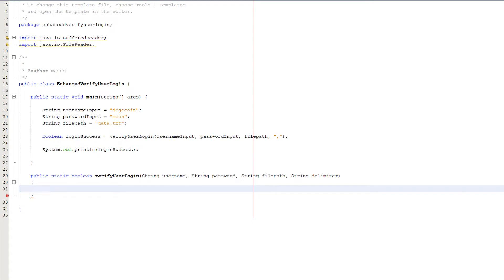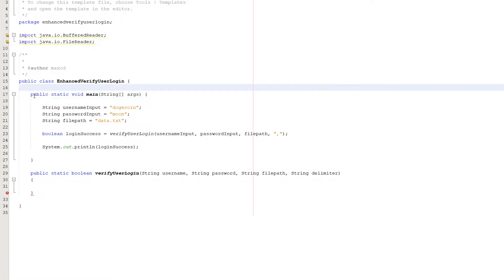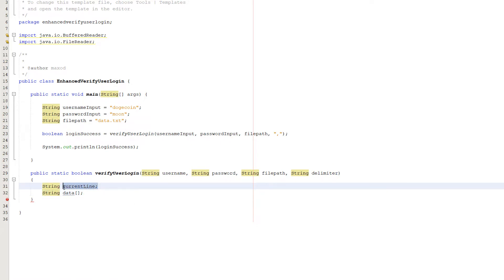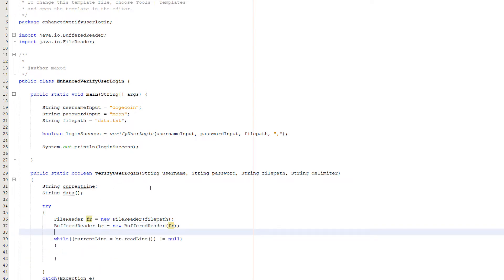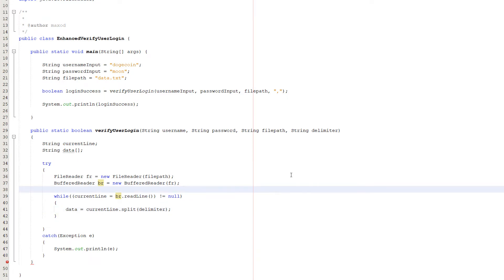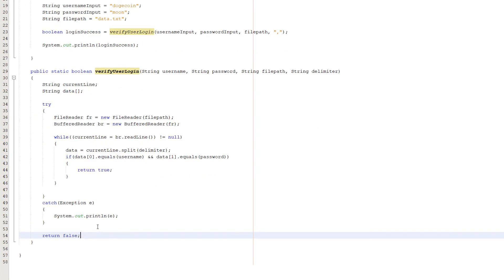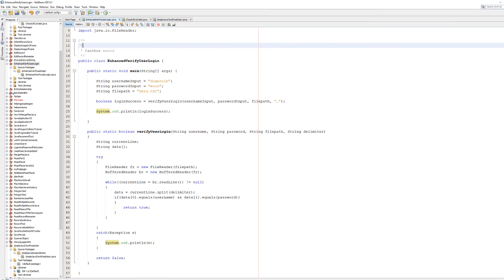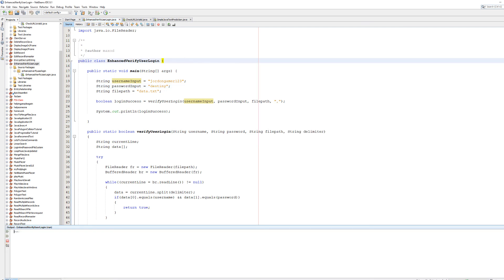Simple User Login System Using Java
Today we shall be going over how to implement the file handling required for a simple user login system using Java. This is where a user enters a username and a password and we check if they match in a csv text file. This system can then be easily implemented into a GUI application.